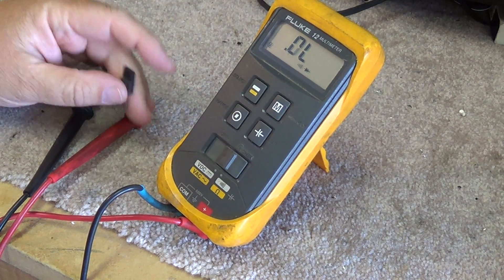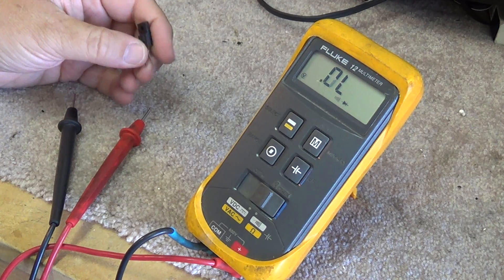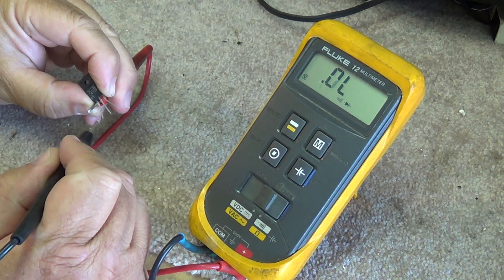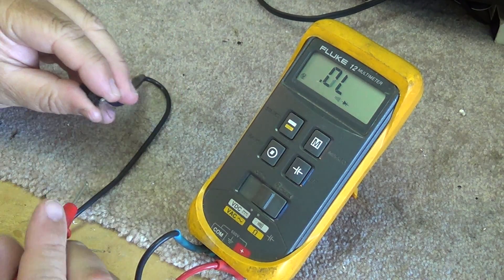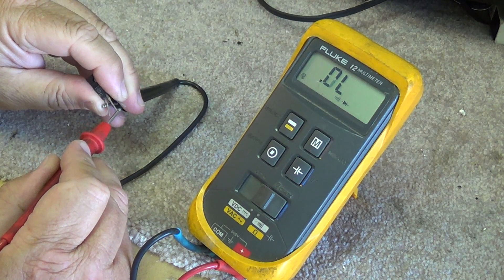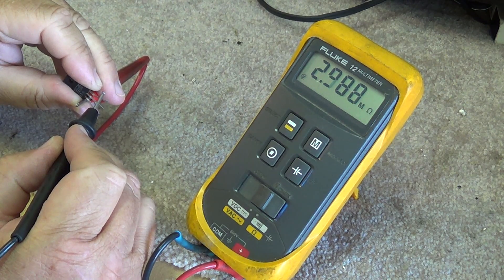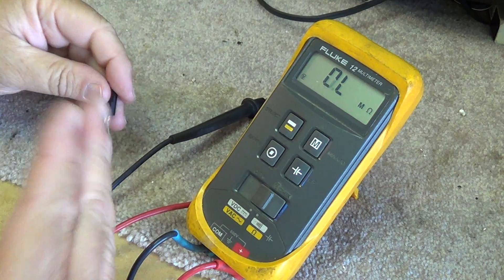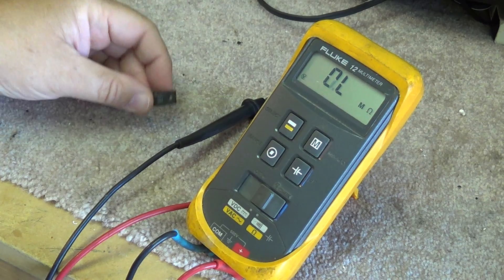How to test a bi-polar transistor using a meter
Demonstration on how to test a bi-polar transistor using a digital multi meter.